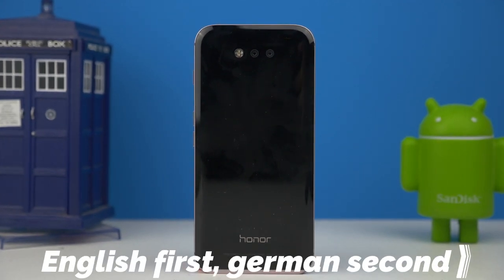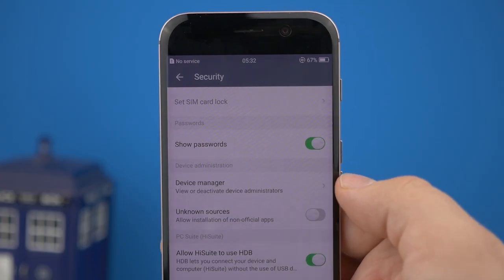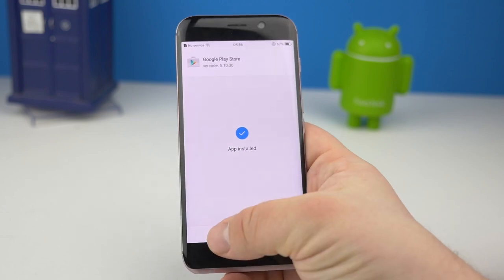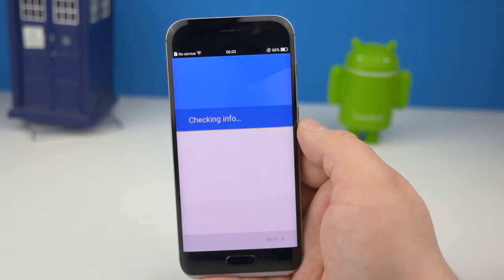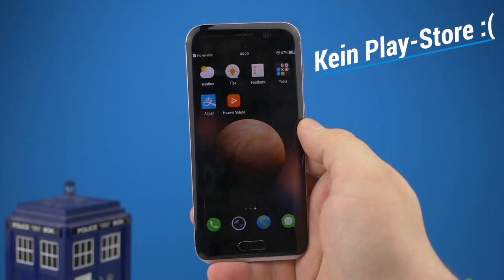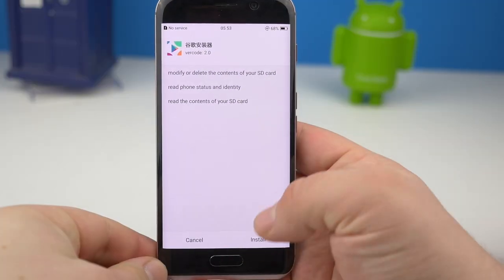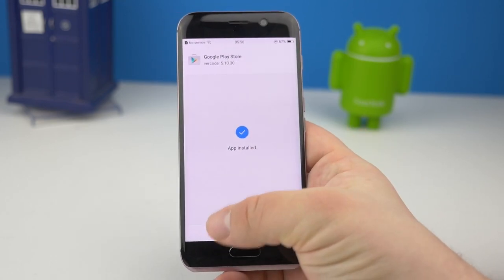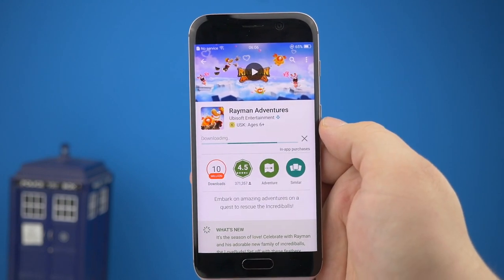Install GOOGLE PLAY STORE on HUAWEI HONOR MAGIC (ENG/GER)